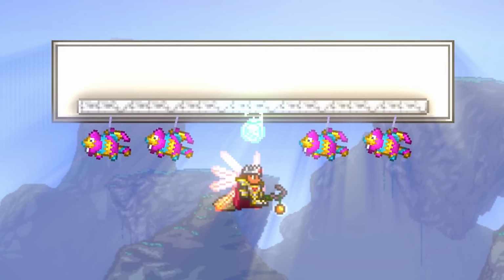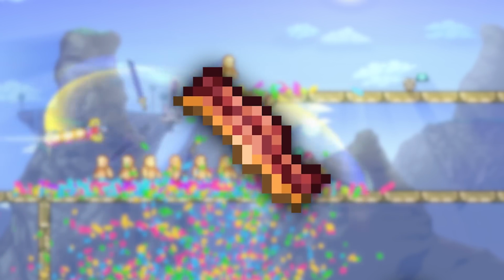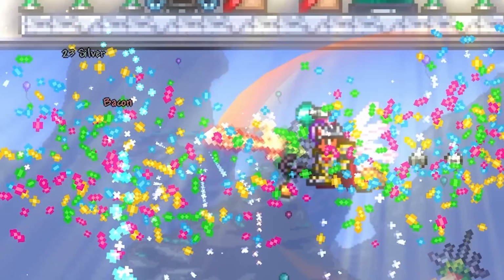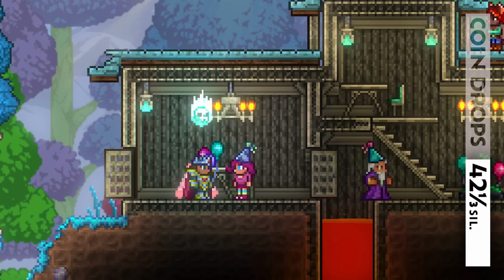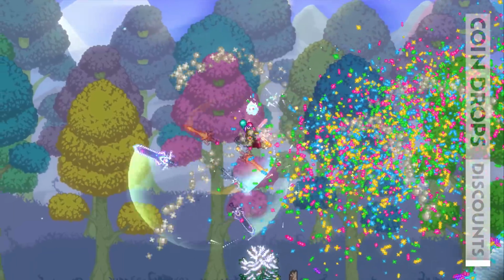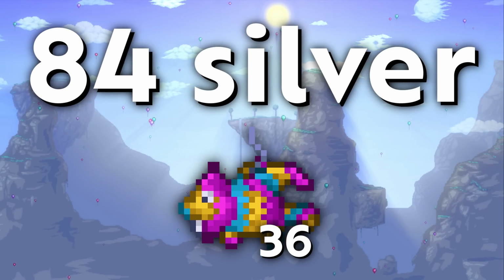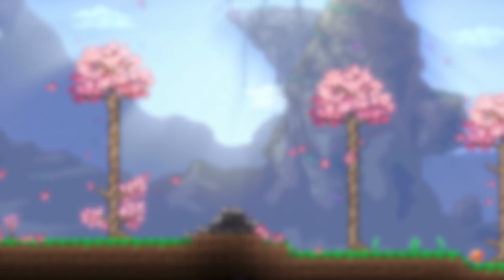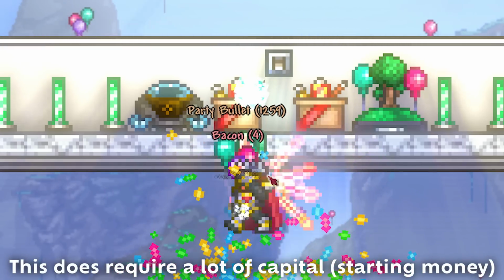Terraria 1.4.4: The best way to get Exquisitely Stuffed (and print some money too)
Mods, Packs, and Shaders:
Foundry and Alchemy (Pack)
Lights and Shadows (Mod)
Fancy Lighting (Mod)
Atmospheric Torches (Mod)

Chapters:
0:00 Introduction
0:55 Why Pigronatas solve this problem
1:12 Solving the Cost Problem (99.2% off!)
2:40 How to break them efficiently
3:00 How this ALSO prints money (profit!)